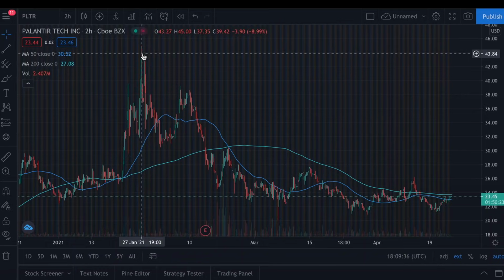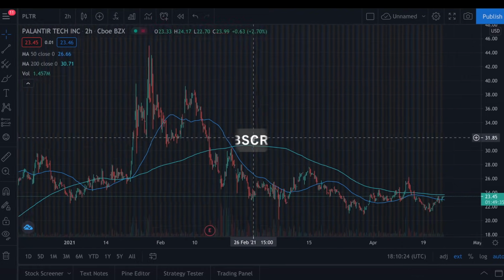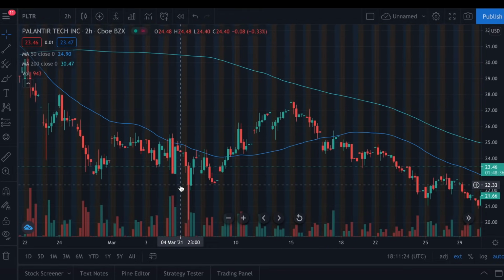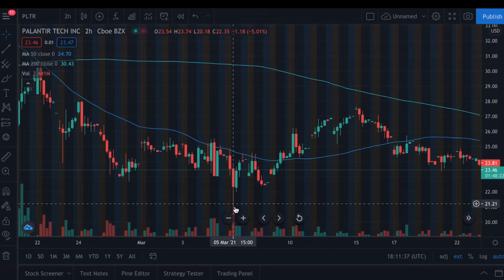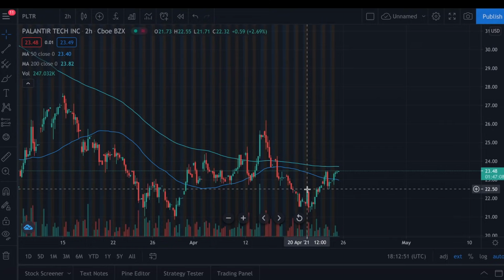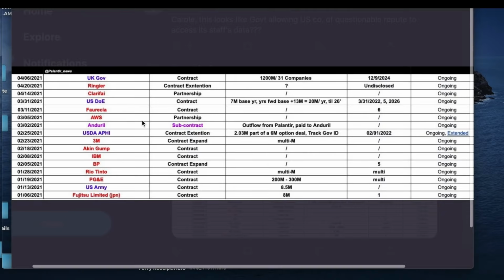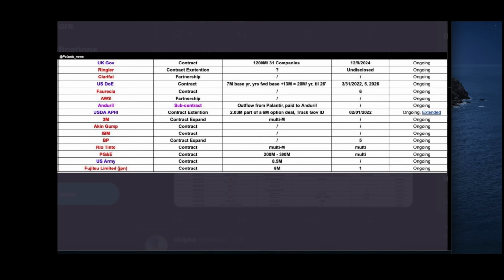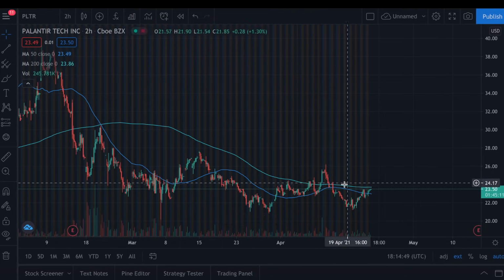Palantir Trend Reversal!? + 16 Contracts ANNOUNCED (This Year)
(You can sign up through this link and get your FIRST $50 IN COMMISSION-FREE TRADES!)

► My Camera Equipment:
Canon m50
Gorilla Pod
Deity Lavalier Mic

► INVESTING BOOKS FOR BEGINNERS:
. The Intelligent Investor
. Rich Dad Poor Dad
. One Up On Wall Street

Palantir (PLTR) Stock